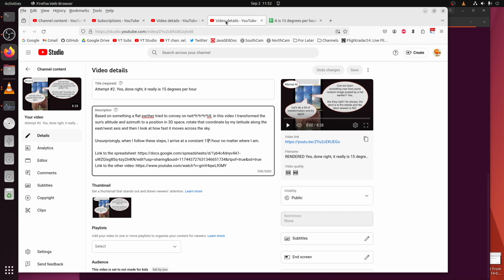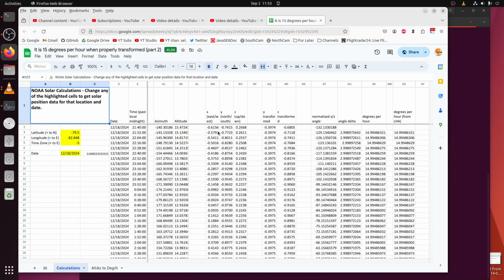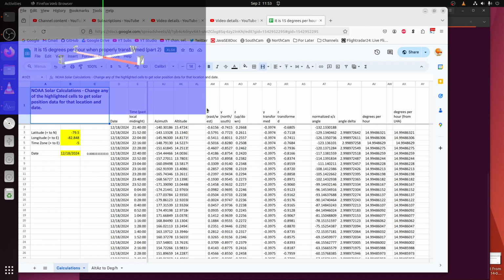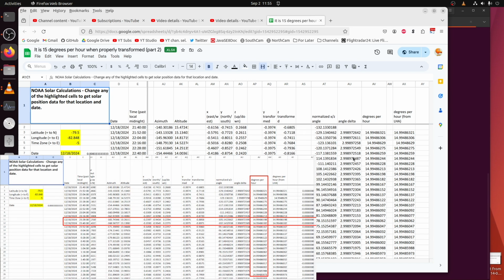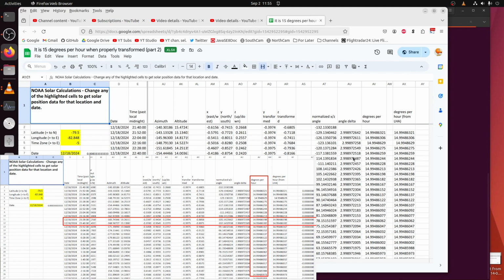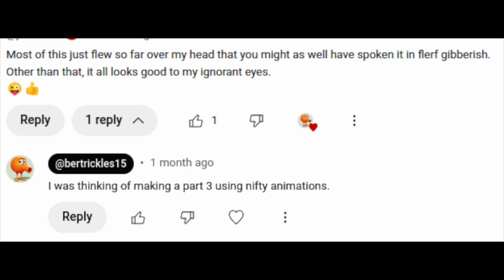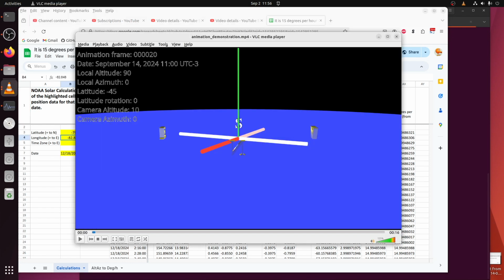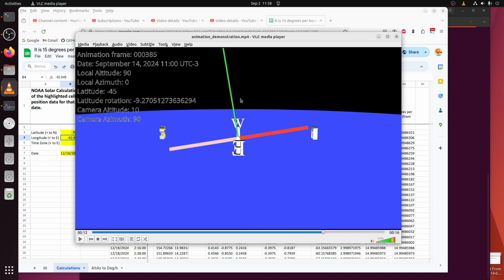Clarifying something about 15º/hour from altitude and azimuth readings (take 2)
In this video, I attempt to show how rotating an altitude/azimuth reading on an east/west axis in degrees by your latitude, reorients the direction to be parallel with the direction for your longitude at the equator.

Since the north/south axis at the equator is parallel to earth's rotation, this simple transformation is very easy for anyone to do to show that there really is 15º/hour for anyone, anywhere.

No wonky explanation like azimuthal grid-of-vision is needed to shoehorn an explanation for a FaltEarth.